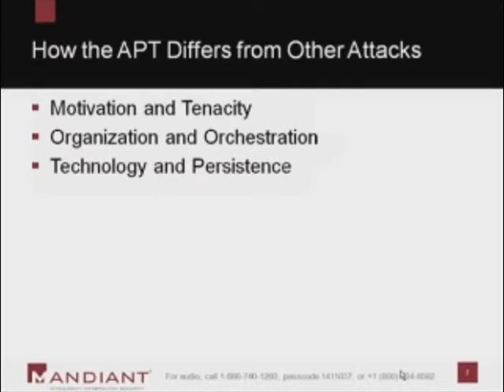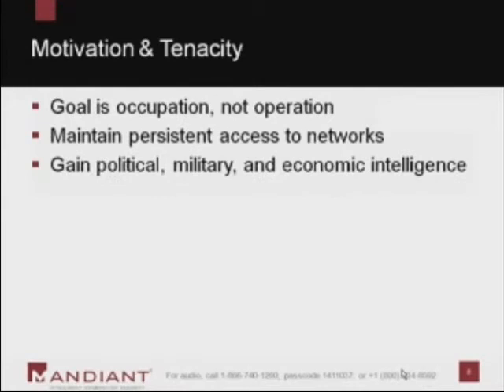Hoppe_w5.wmv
Informative Speech for week 5. COM226